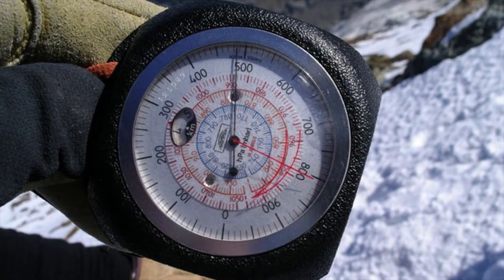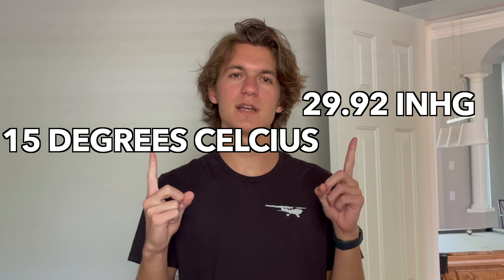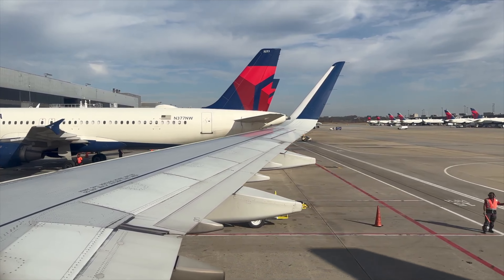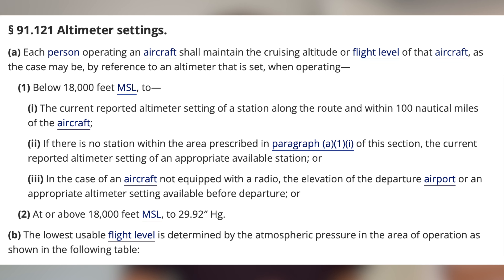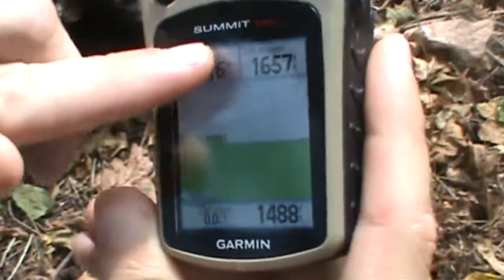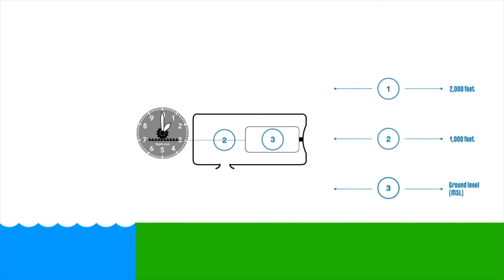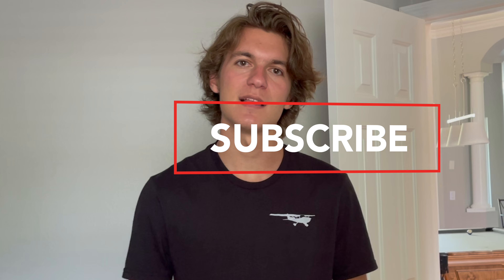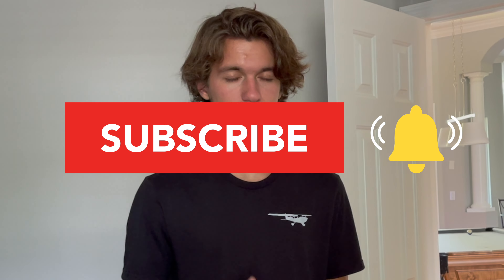Flying Smart: How Pilots Use Altimeters and Barometric Pressure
Fly high with Captain Ethan as we unravel the essential mechanics of aviation with a deep dive into altimeters and barometric pressure. This video breaks down how these critical tools help pilots measure altitude accurately and ensure safe navigation through the skies. Whether you're a budding aviator, a seasoned flyer, or just fascinated by the science of flight, join us for an enlightening journey that explores the sophisticated interplay between technology and nature that keeps aircraft soaring.

Biscoff Cookies are always welcome aboard on flight!